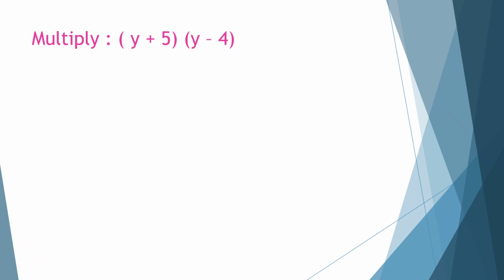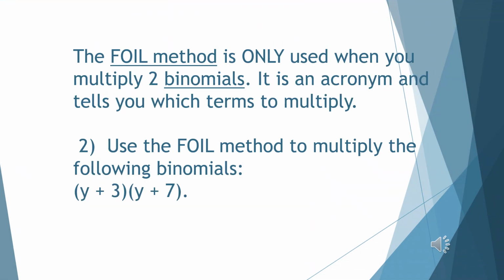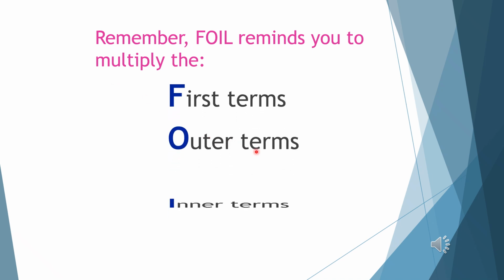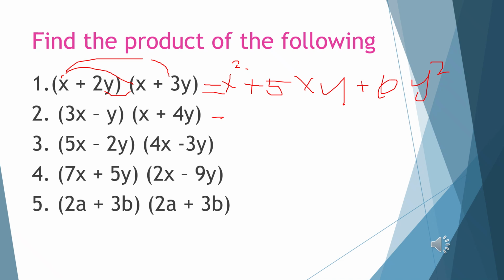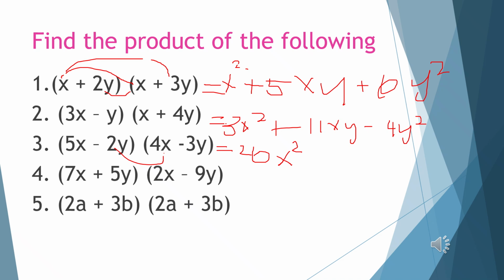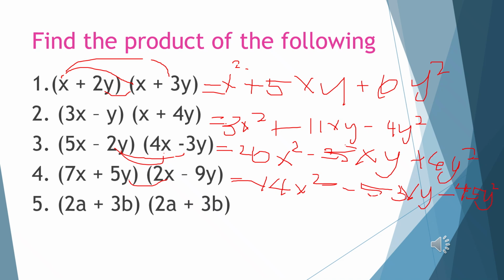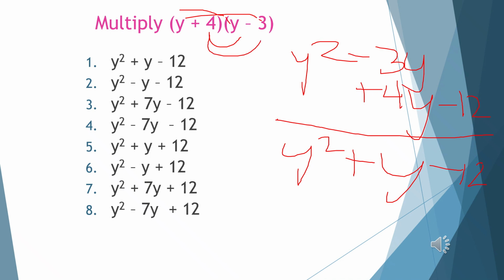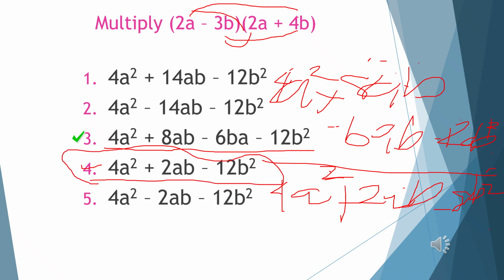Multiplying Binomials II Teacher Marife Adonis